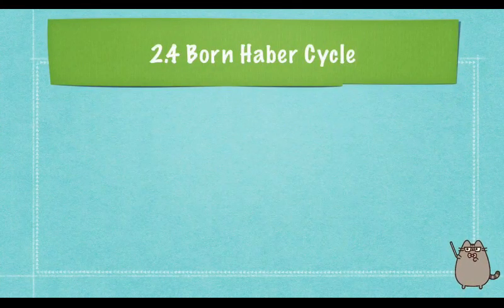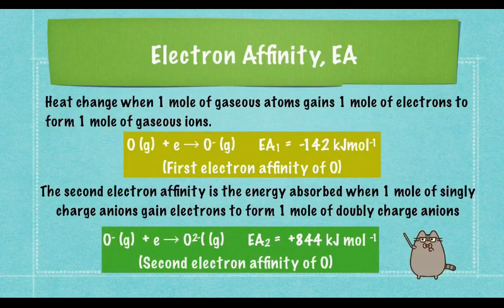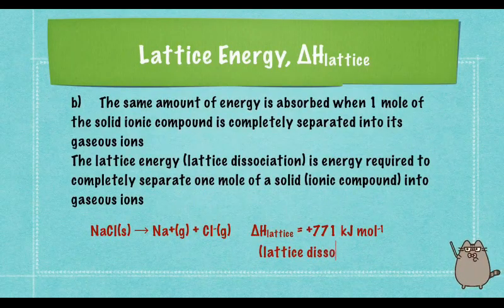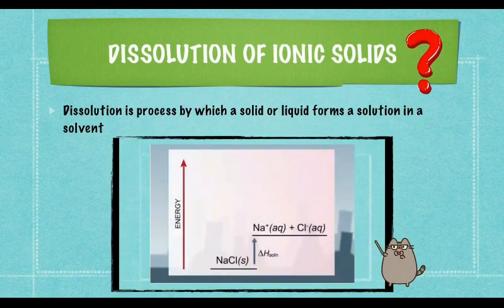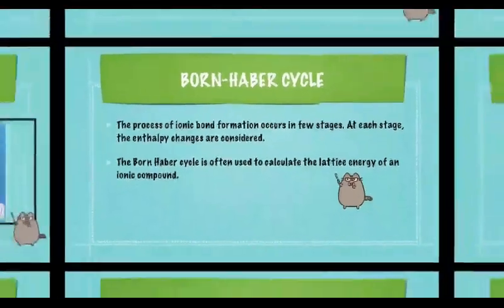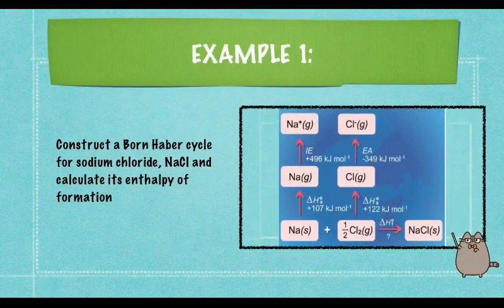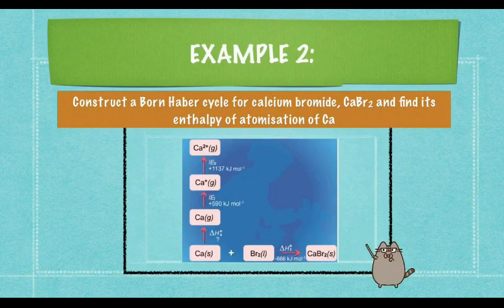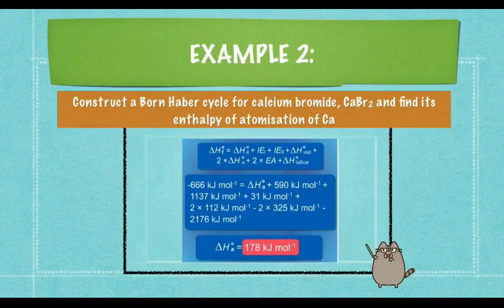2.4 BORN HABER CYCLE